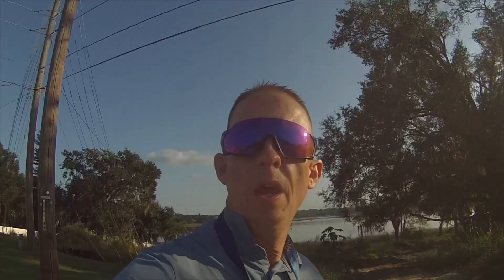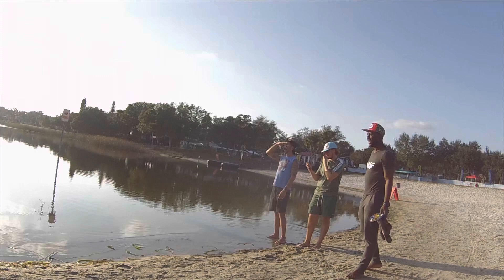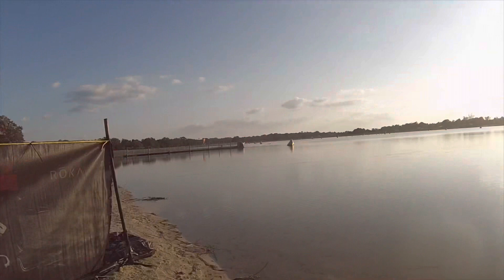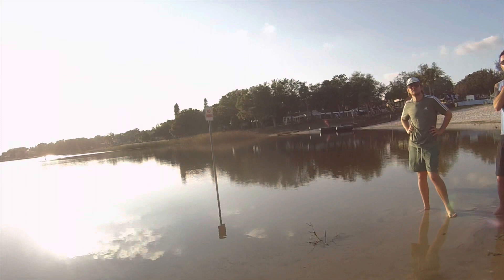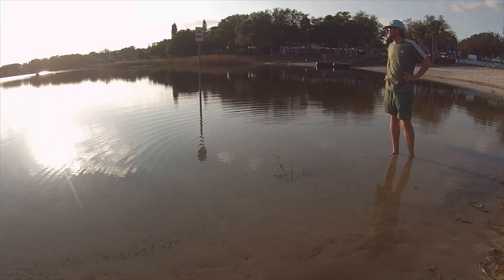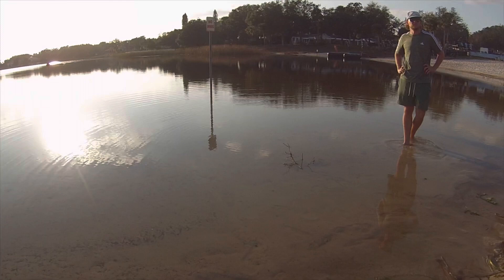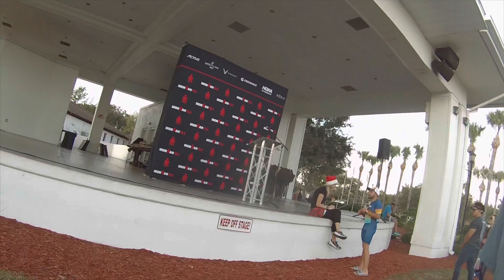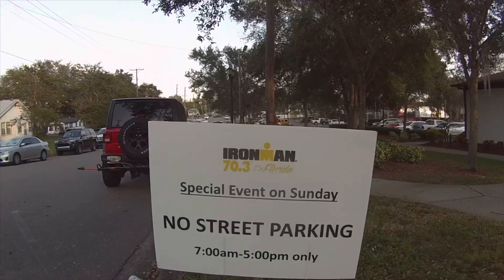My Triathlon Journey Season 2 Episode 62 Race Week Haines City 70.3 1/2 Ironman Race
Instagram:Ironman.Keith Triathlon Training Prep(TTP)
Ironman Meal Plan 140.3
Meat is chicken only
Any vegetable
Eggs
Whey protein
Honey
2% milk
Water
Gatorade endurance
Any cereal
No soda/tea
Multivitamin BPN products